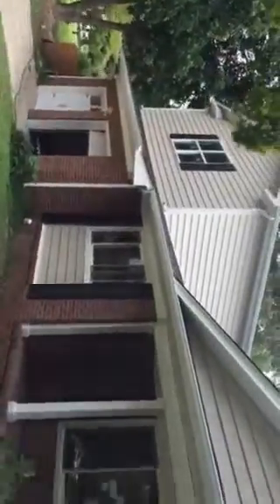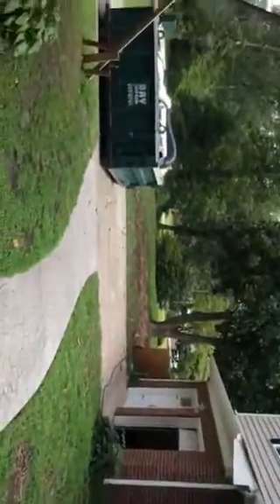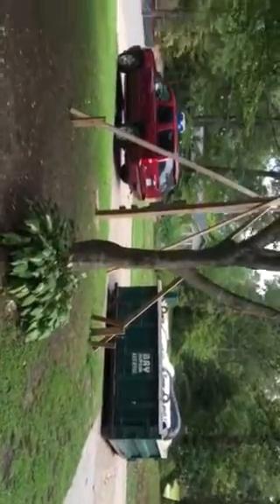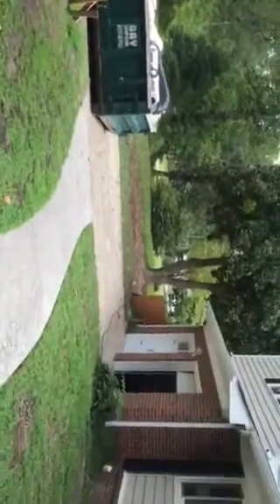Quimby Rehab (9/1/15)